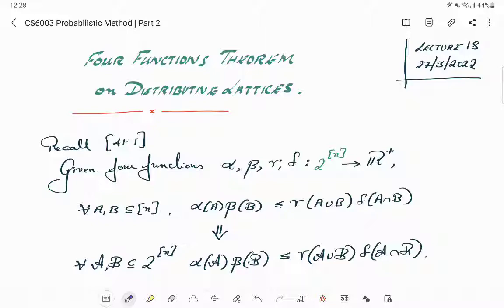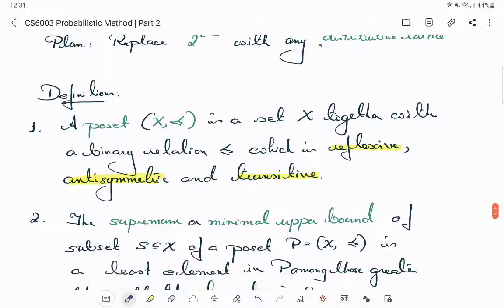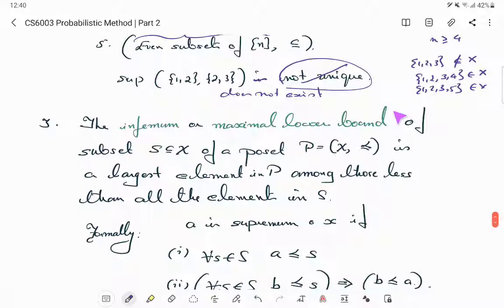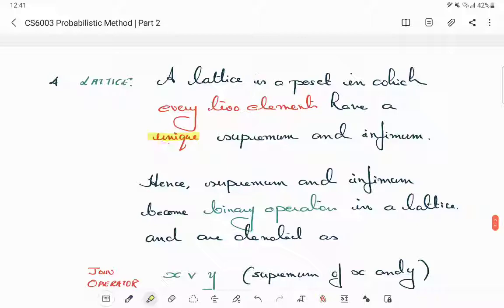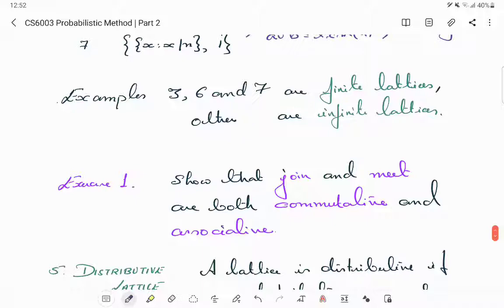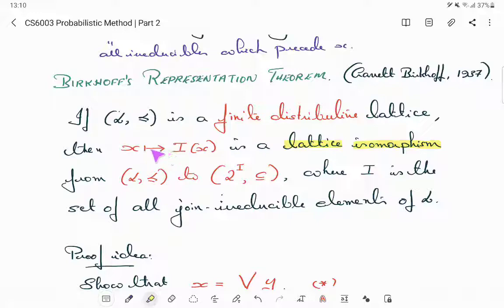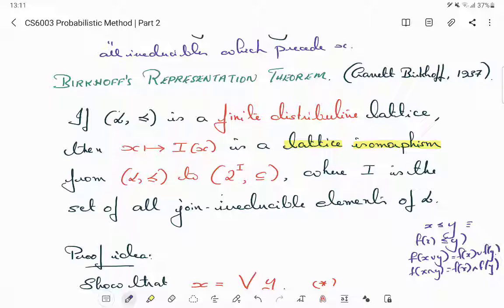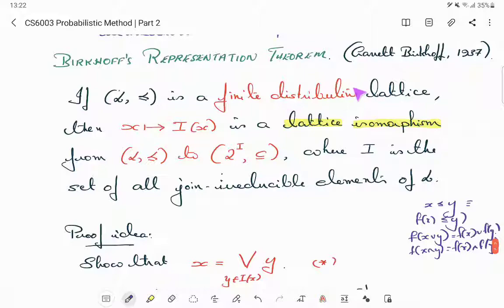Probabilistic Method | Lecture 18 | Four Functions Theorem for Lattices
In this lecture we extend the four functions theorem of Ahlswede and Daykin to Finite Distribuitive Lattices using Birkhoff's representation theorem for the same.